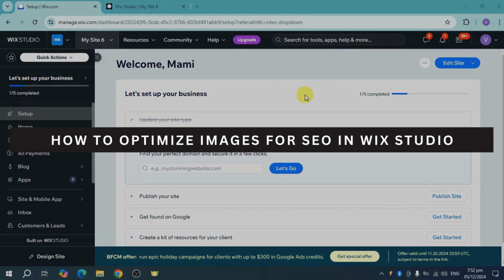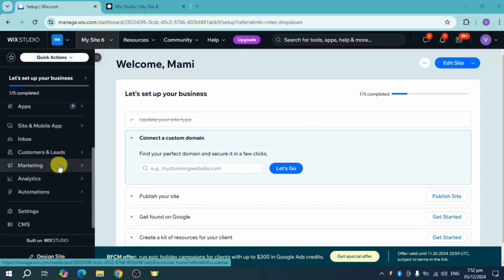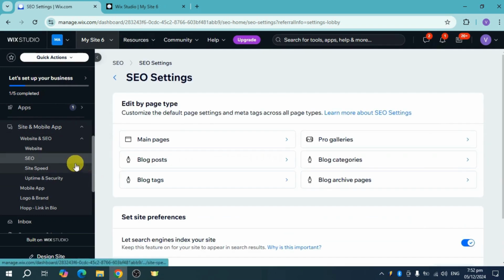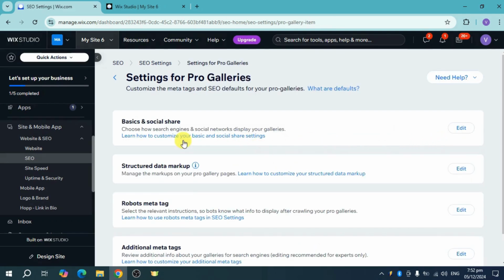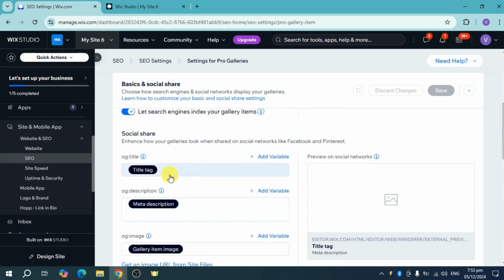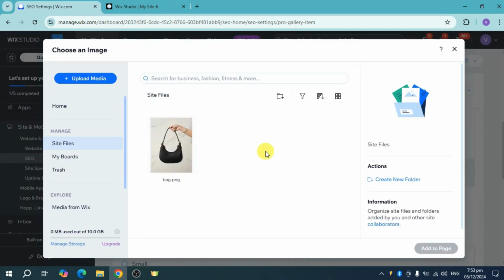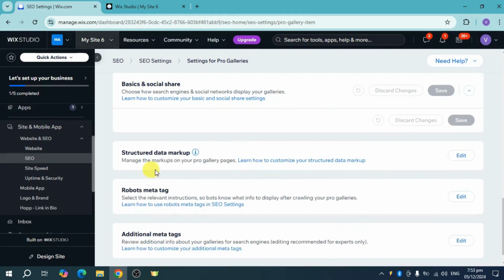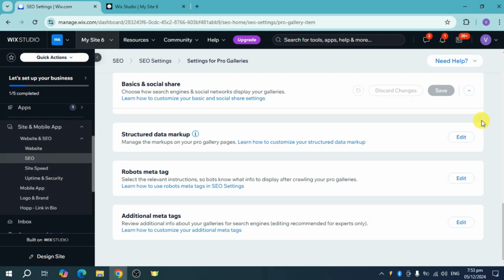How to Optimize Images for SEO in Wix Studio | Wix Studio Tutorial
Want to boost your website's SEO with optimized images? This tutorial will guide you through optimizing images for SEO in Wix Studio, perfect for users who want to improve their website's search engine rankings. I'll show you how to resize, compress, and add alt text to your images effectively.

In this tutorial, you'll learn:
Why image optimization is important for SEO and website performance.
Step-by-step instructions to optimize images for SEO in Wix Studio.
Tips for balancing image quality and file size for better results.

Enhance your SEO—follow these steps to optimize images in Wix Studio today!